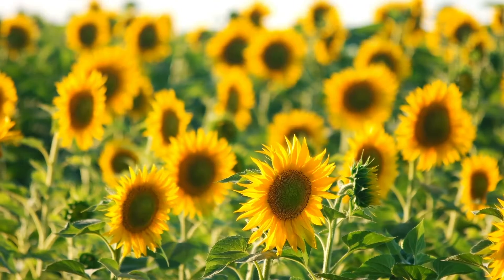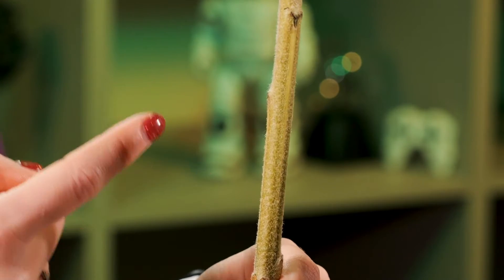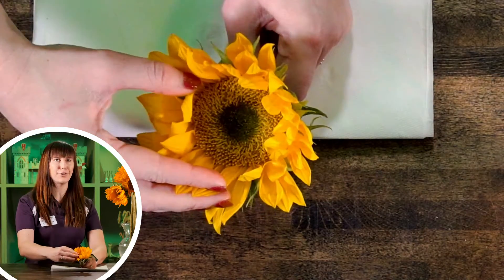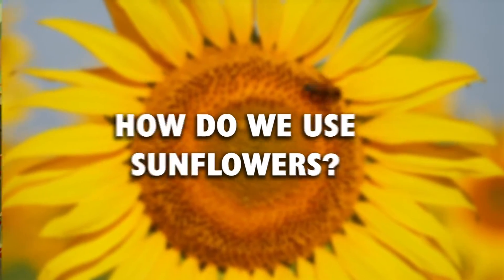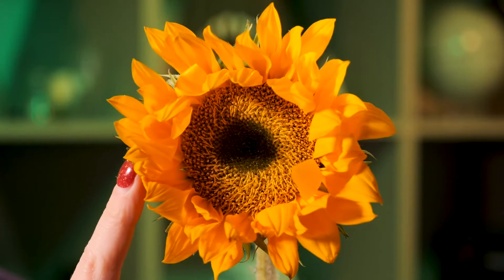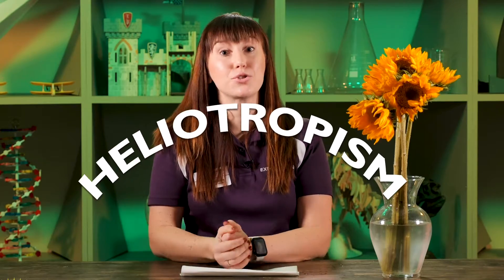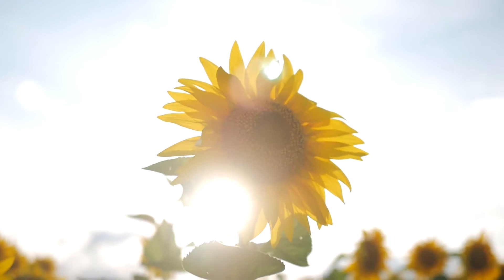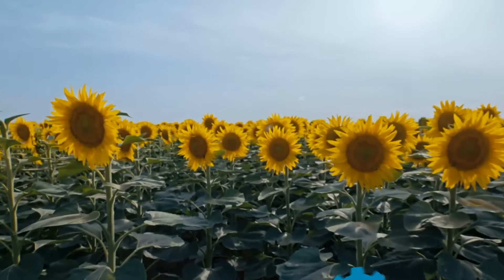Fast facts about sunflowers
Exploration Place is IN the Sunflower State, so it's only fitting we make a quick video all about sunflowers! Educator Erica is here to breakdown the different parts of the flower, what it is used for, whether or not sunflowers always face the sun, and just exactly how Kansas got it's nickname.